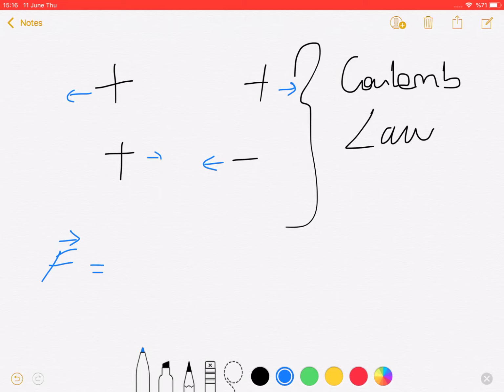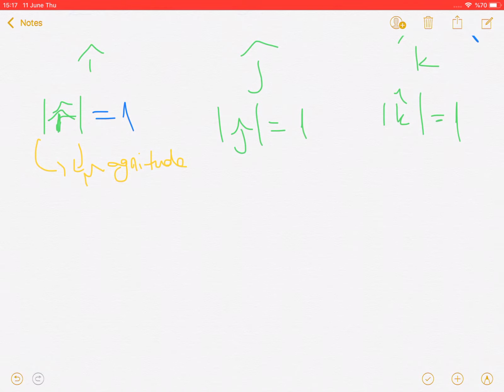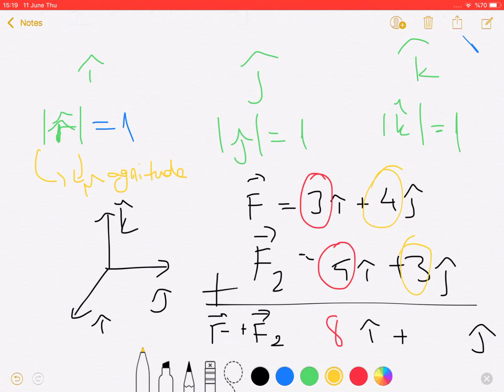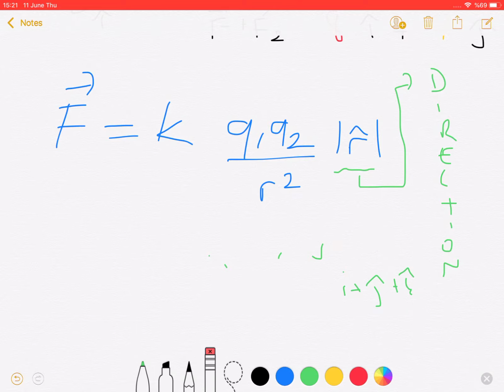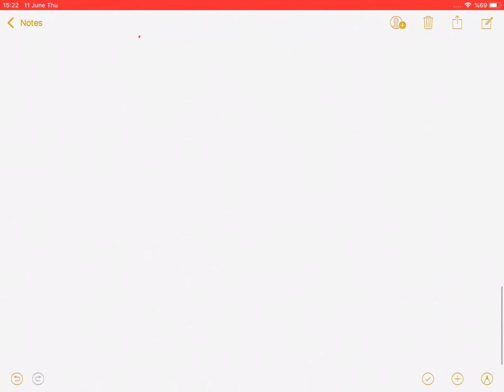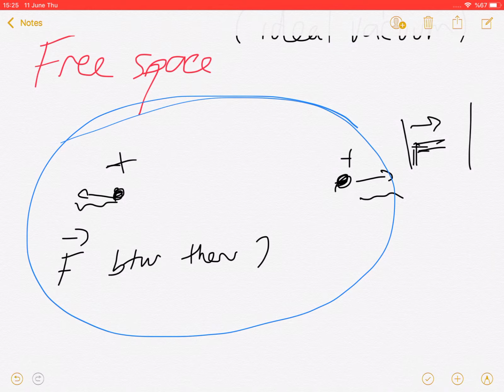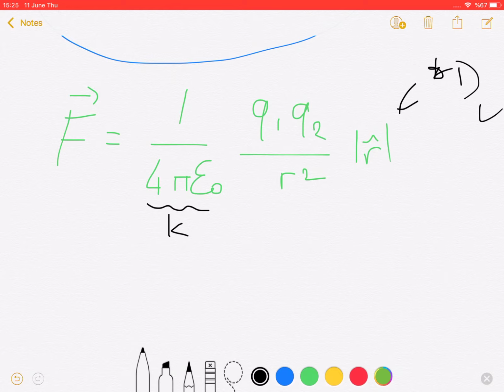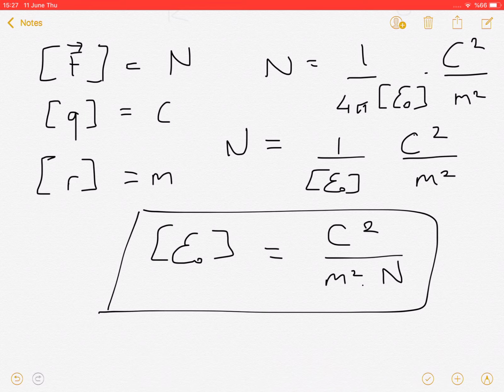Coulomb Law,Vector Quantity(3D),Permittivity of Free Space Introduction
Quick Question: Imagıne that you are in free space what would you want to do there?